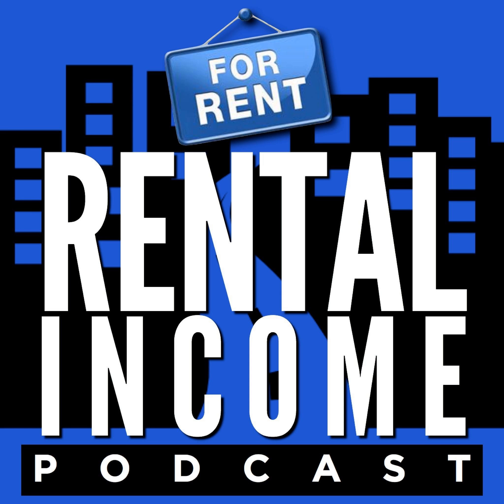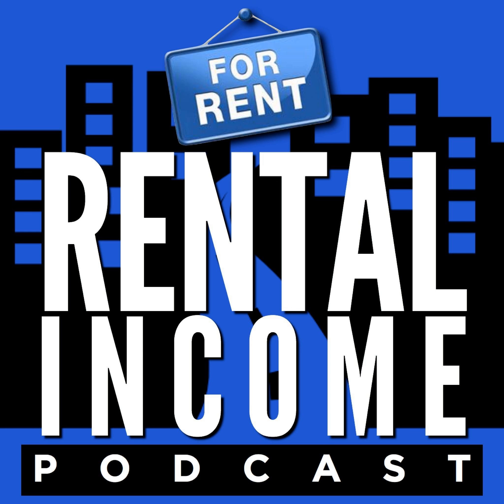How They Went From $1,500 to $15,000/Month In Rental Income With KC & Kaysie Massie (Ep 367)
KC & Kaysie talk about selling a rental property that was netting them $1,500 a month, and moving the equity to a new property that now nets them $15,000 a month.

 They open up their books and share all the numbers for the old and new property and we figure out how they were able to make this transaction happen.

 We also talk about how they found the deal, how they financed it, and how they have been managing the property.